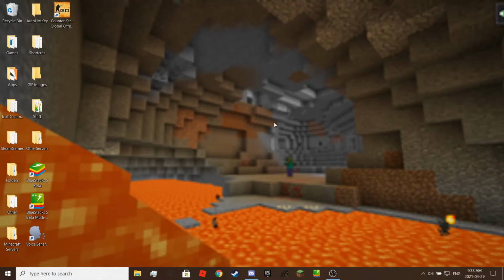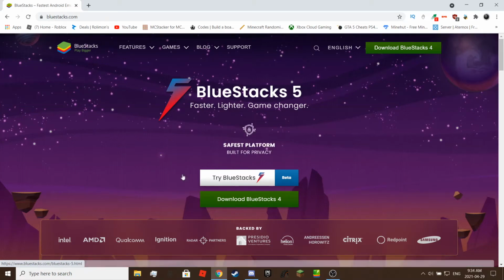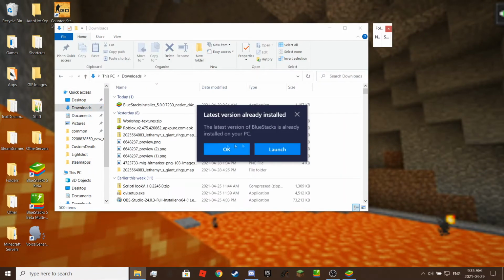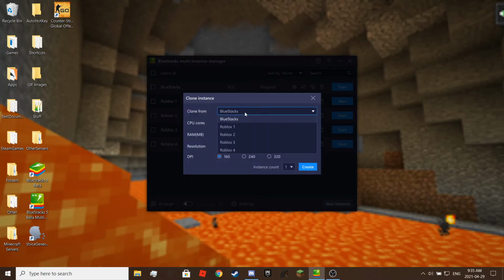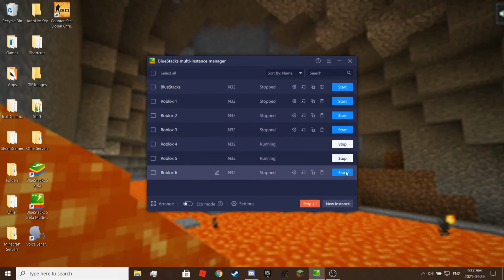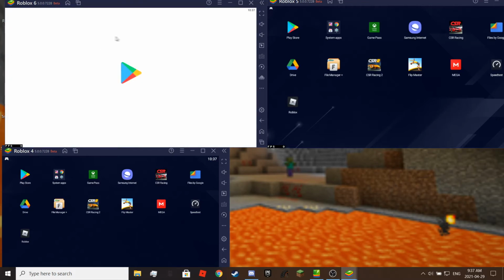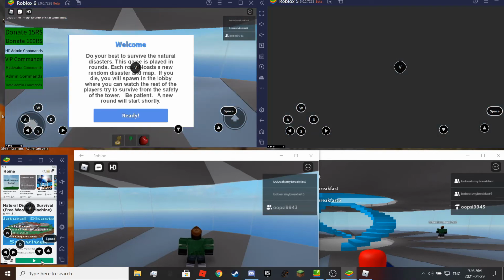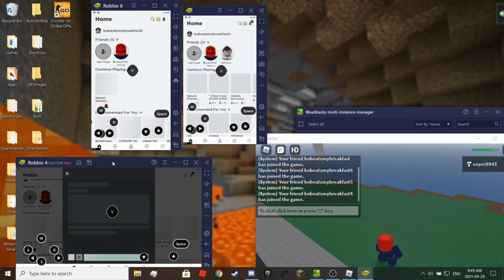Run multiple Roblox games at once with BlueStacks 4/5!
This video will show you how to run multiple Roblox games at once!

run multiple roblox games
roblox
how to run multiple roblox
how to run multiple roblox instances
multiple roblox instances
multi roblox not working
multiple game instance roblox
roblox multiple game instance 2020
multiple game instance 2020
roblox multiple game instance 2021
multiple roblox games at once
multiple game instance
bluestacks
bluestacks roblox
roblox bluestacks
bluestacks 4
bluestacks 5
roblox multiple game instance
roblox bluestacks download